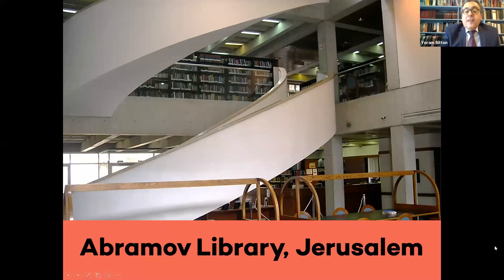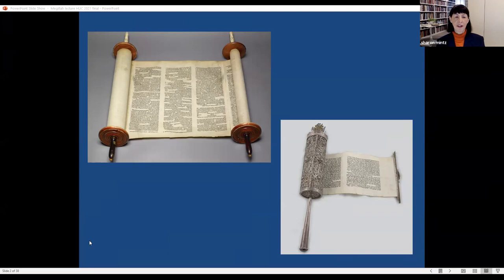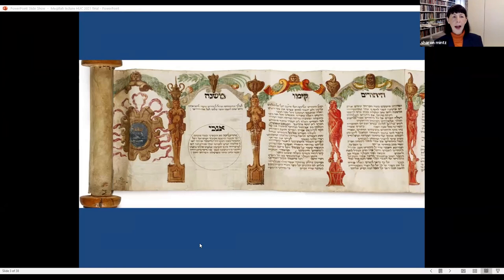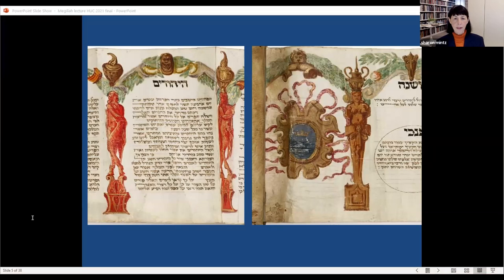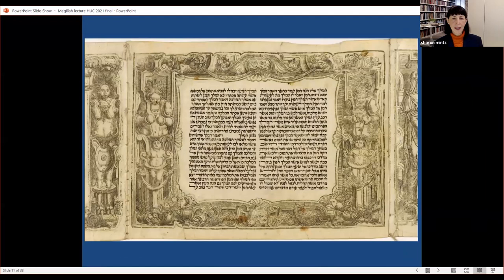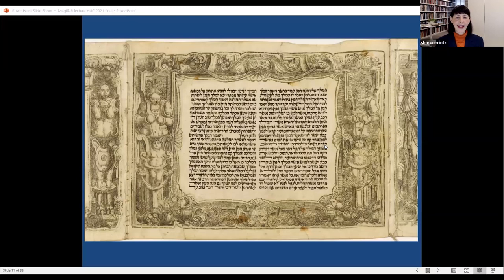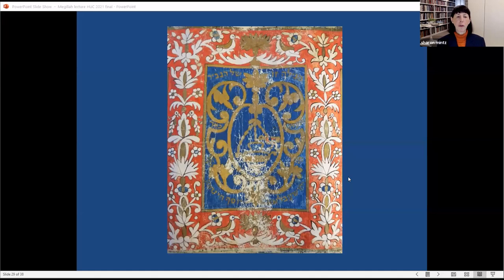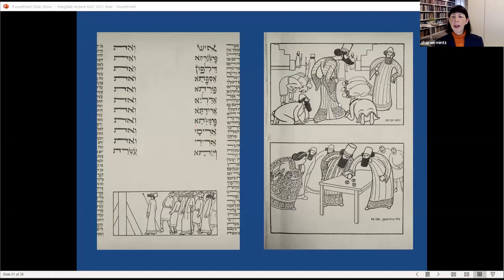Imagining Esther: The Splendid Illustrated Esther Scrolls in the HUC Collection with Sharon Mintz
Esther scrolls, created and used for the celebration of Purim, often feature a cycle of elaborate and fascinating illustrations. This lecture will explore the history and art of decorated Esther scrolls and present an overview of the interplay of text and image. For centuries, while the format of the scroll was maintained for this biblical book, the artists of these scrolls readily adopted the predominant aesthetic traditions into their decoration; the rich variety of artistic styles along with the continuity of the scribal traditions will be highlighted in this lecture.

Sharon Liberman Mintz is Curator of Jewish Art at The Library of The Jewish Theological Seminary. She has curated more than forty exhibitions and co-authored ten exhibition catalogues on Hebrew manuscripts and printed books. Her publications include Printing the Talmud: From Bomberg to Schottenstein (2005); A Journey through Jewish Worlds: Highlights from the Braginsky Collection of Hebrew Manuscripts and Printed Books (2010); The Writing on the Wall: A Catalogue of Judaica Broadsides from the Valmadonna Trust Library (2015) and most recently,  I am the scribe, Joel ben Simeon (2020).